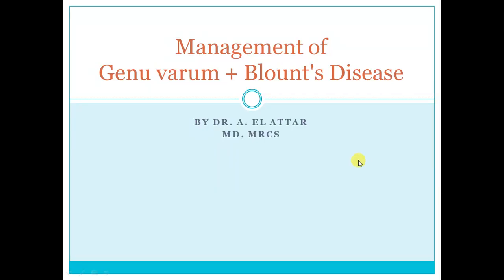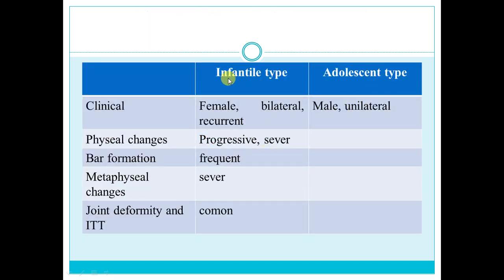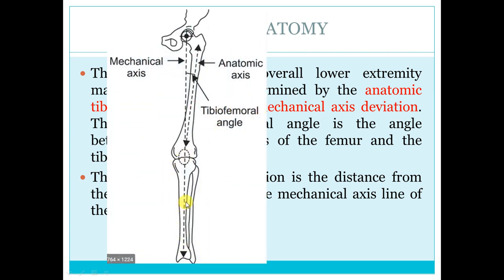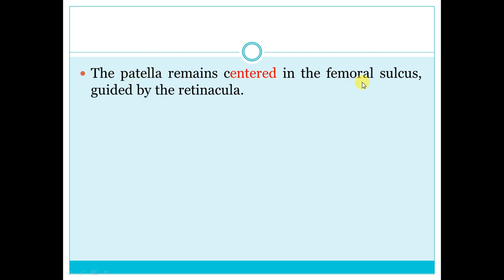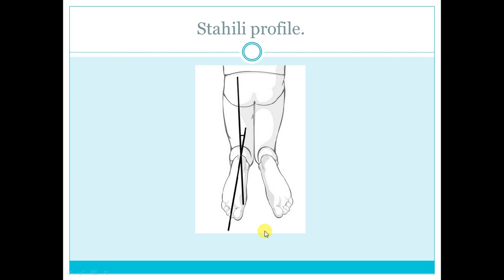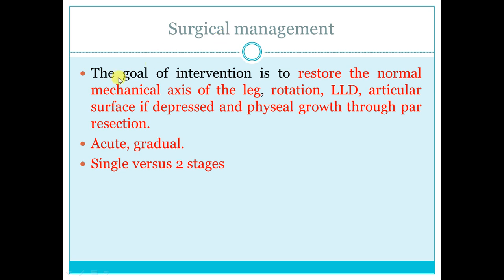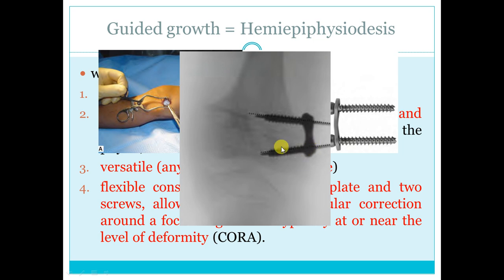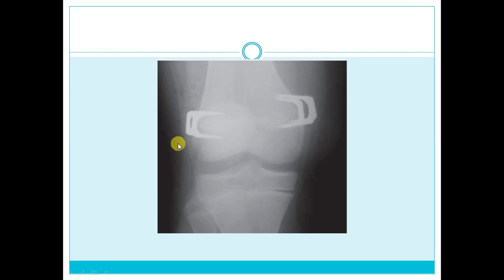genu varum by dr elattar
The main learning objectives bow legged lecture are:
1- How to DD between physiological and pathological genu varum (blount).
2- Selenius curve in genu varum and blount
3-Cover up test
4-Malalignment test of genu varum
5-Establish the trend
6-Growth modulation

please do not hesitate to ask me
Good luck